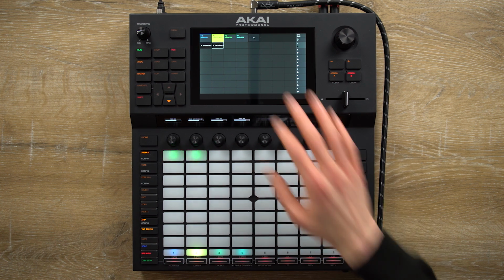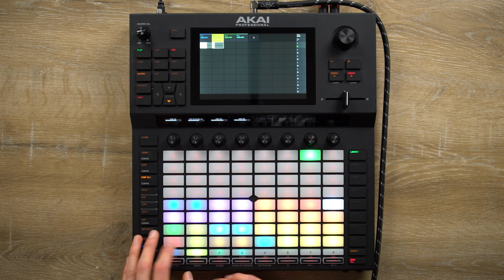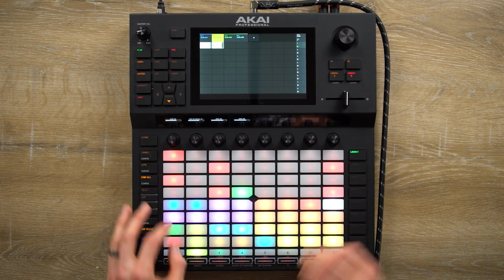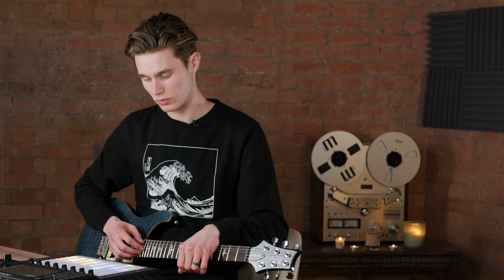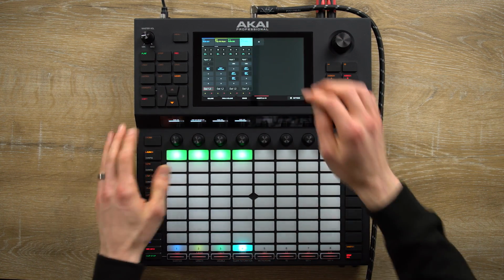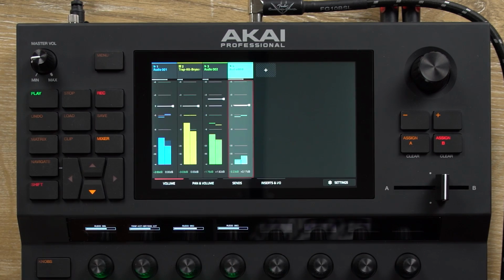Trap Performance and Tutorial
Redefine your expectations. Force blurs the lines between contemporary music production solutions and next-generation live performance technology, setting the precedence for a new industry standard. In this workflow tutorial we take a look at an improvised trap performance and a walkthrough of how this was accomplished.